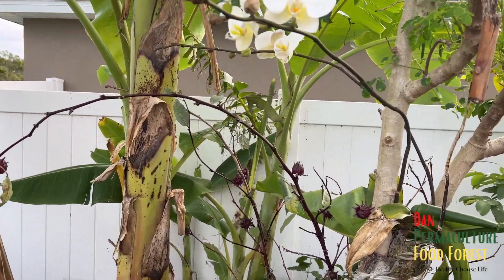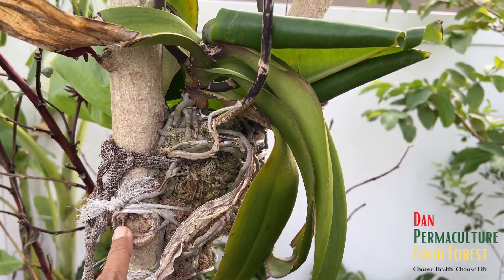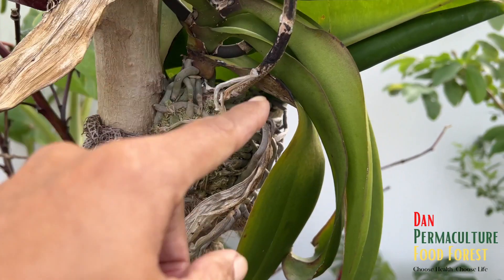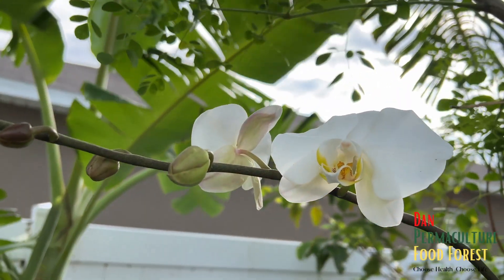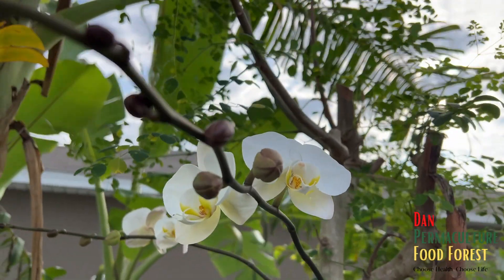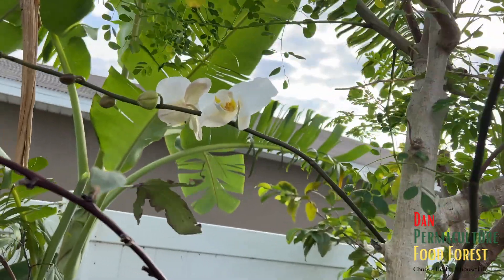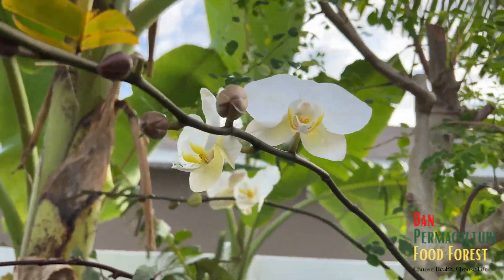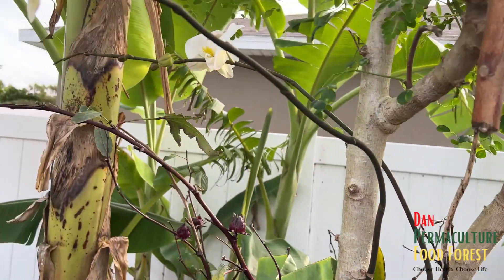Growing Orchid on Trees In The Food Forest